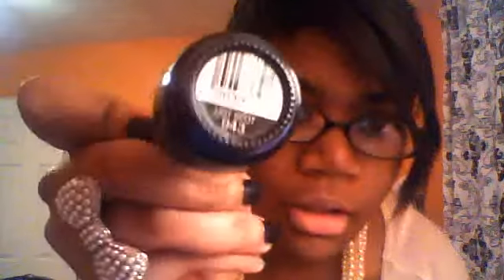Outfit of the Day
My outfit !